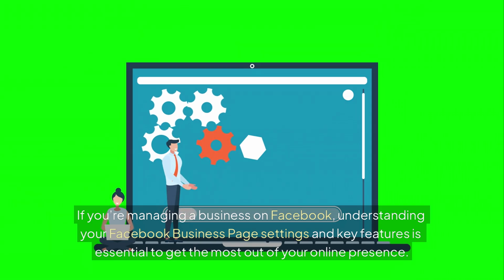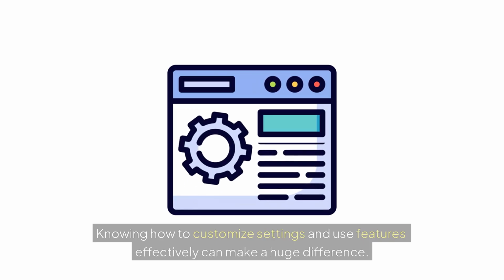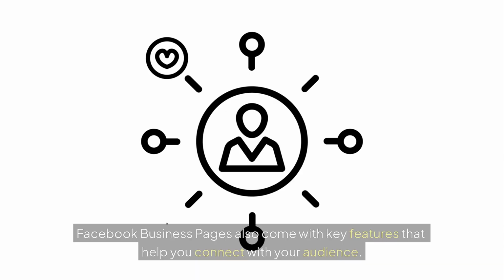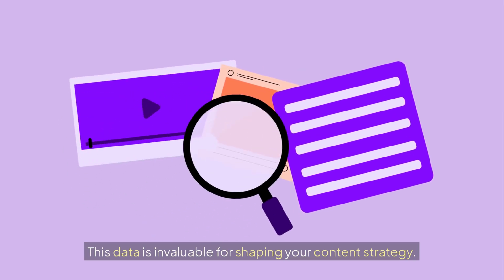Facebook Business Page Settings & Key Features — Everything You Need to Know - 2025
Facebook Business Page Settings & Key Features — Everything You Need To Know 2025 ⚙️ Learn how to navigate your Facebook Business Page settings and key features to fully optimize your online presence and engagement.

Steps
• Go to your Facebook Business Page → Click Settings in the top menu → Access General, Messaging, Templates & Tabs, Notifications, Page Roles.
• Review General Settings → Update Page Name, Username, Categories, and Location → Ensure Branding Is Accurate.
• (Optional) Enable Messaging Features → Set Instant Replies, FAQ Buttons, and Automated Responses → Test Functionality.
• Customize Templates & Tabs → Arrange Tabs For Services, Shop, Reviews, Events → Preview Layout.
• Assign Page Roles → Add Admins, Editors, Moderators → Confirm Permissions → Regularly Monitor Access.

Timestamps
0:00 Facebook Business Page Settings & Key Features — Everything You Need To Know 2025
0:05 Open Page Settings & Explore Options
0:20 Update General Settings & Branding
0:40 Set Messaging Features (Optional) & Customize Templates
1:00 Assign Page Roles & Monitor Permissions

Helpful Tips: Keep Branding Consistent, Optimize Templates & Tabs, Enable Messaging Automation, Assign Roles Wisely, Monitor Page Analytics

If you find this video on Facebook Business Page Settings & Key Features helpful, please consider subscribing to the channel so we can continue to bring you practical tips for online business growth!